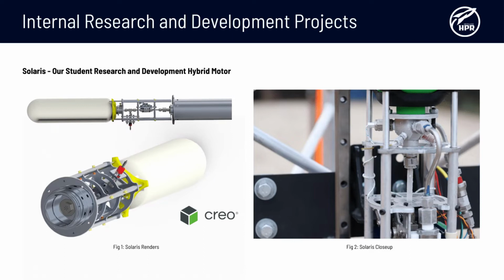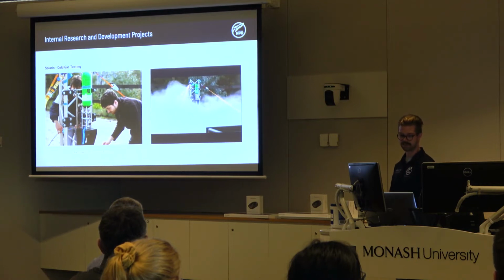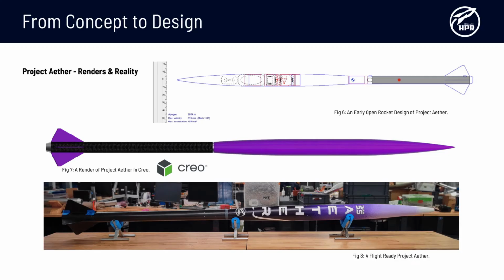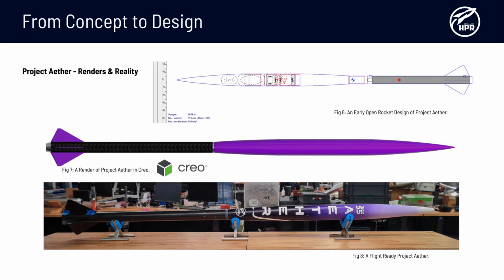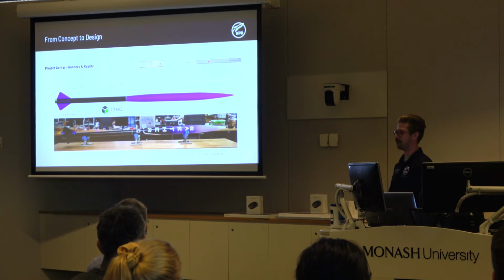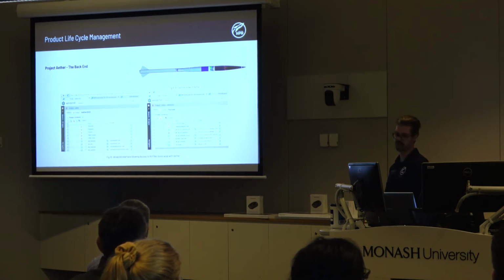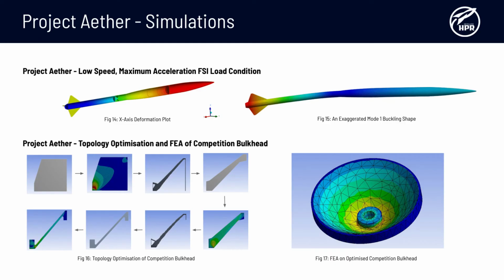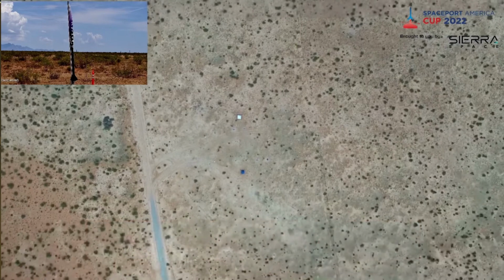Monash High Powered Rocketry (HPR) presentation at Creo 9 launch (with LEAP Australia)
Monash HPR (High Powered Rocketry) is a student team dedicated to the design, analysis and construction of high-powered rockets. Monash HPR designs and constructs high-powered rockets to compete in the 10,000 and 30,000 ft categories of AURC and Spaceport America Cup.
Joe Zadnik, Aerostructures Lead, presented at LEAP's Creo 9 launch in Melbourne on Aug 5th 2022, speaking about how the team uses PTC Creo (as well as Windchill and Ansys) software as an integral part of their product design and development process.

Australia : 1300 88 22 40
New Zealand : 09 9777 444